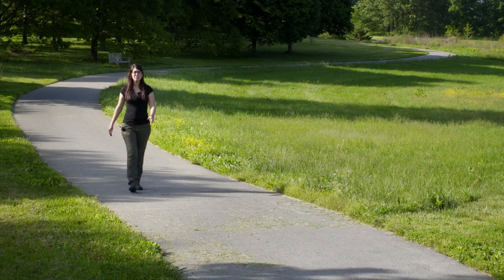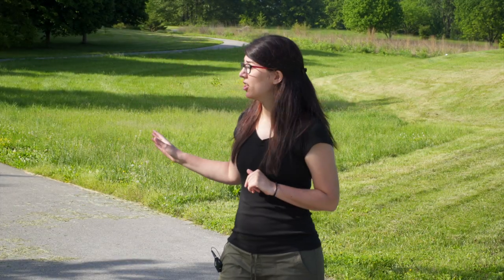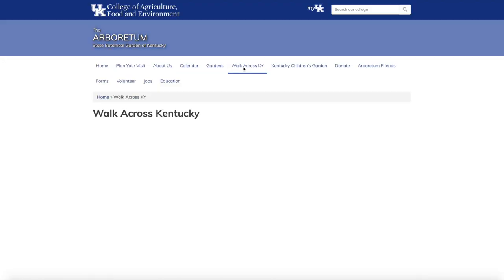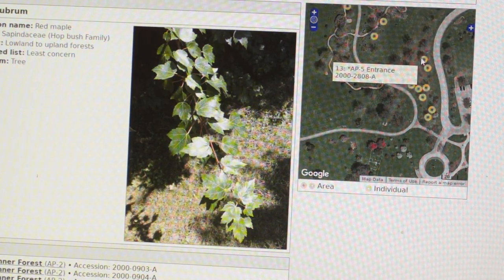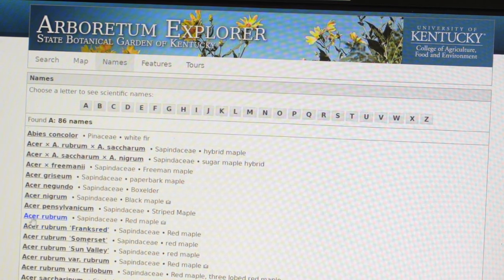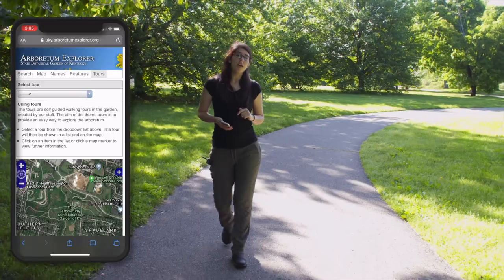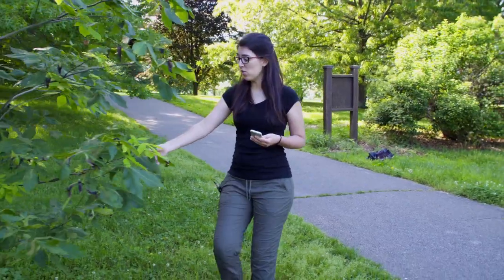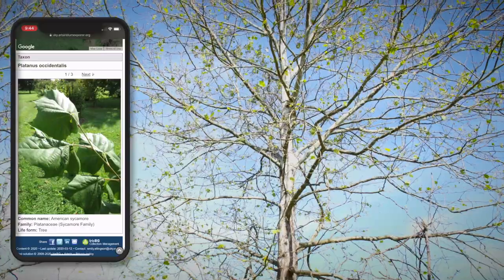Virtual Tour of the Arboretum State Botanical Garden of Kentucky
This video will walk you through how to use the self guided tour of 56 common native trees of Kentucky.

Also see our page about the Walk Across Kentucky